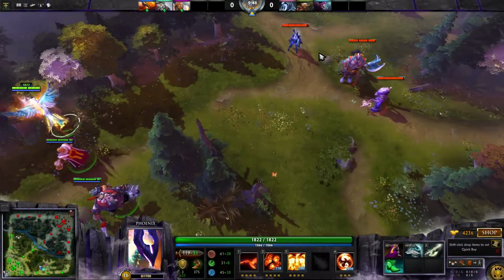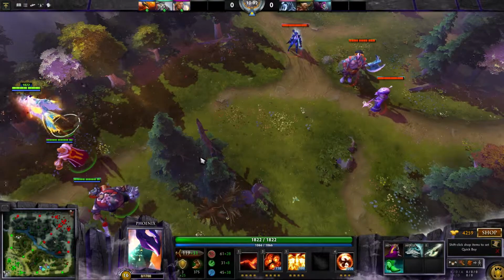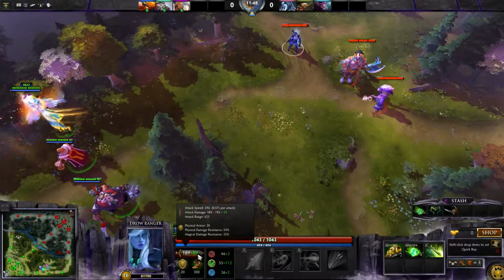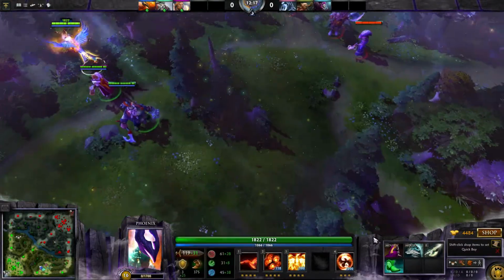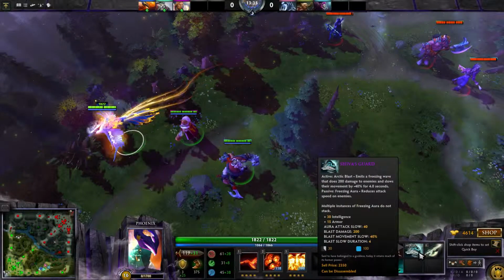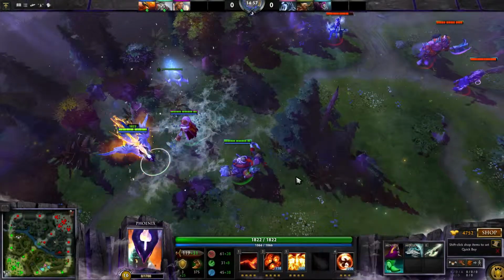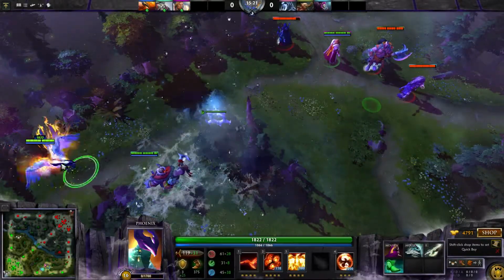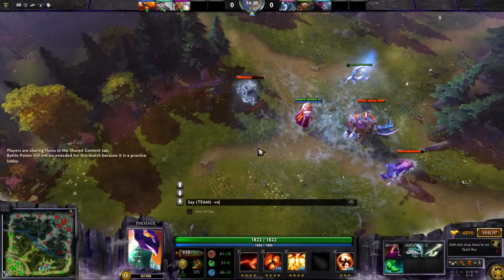Dota 2 OP combos Phoenix Omni Tusk Un-killable Supernova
This time an OP combos with Tusk, Omni Knight and Tusk with immense attack speed slow which makes the Supernova practically unkillable and the enemy team unable to fight.